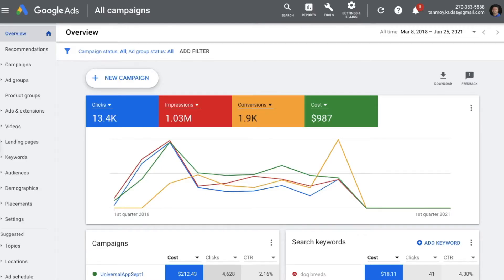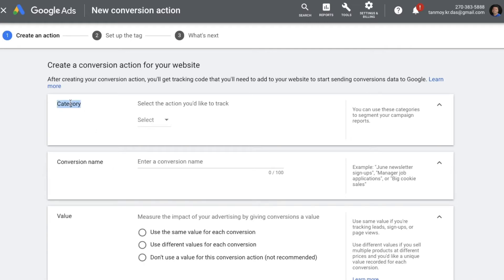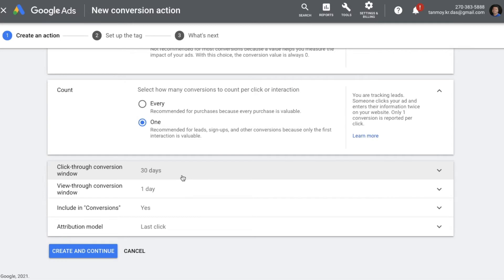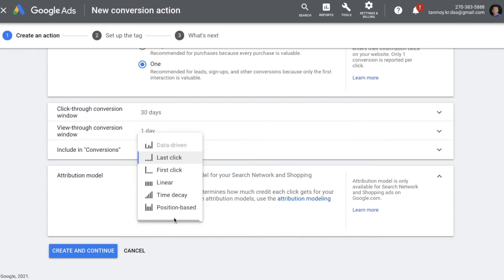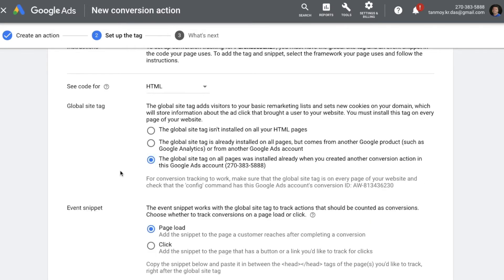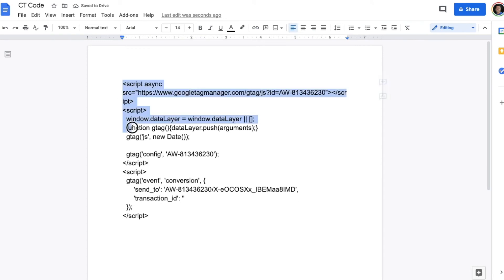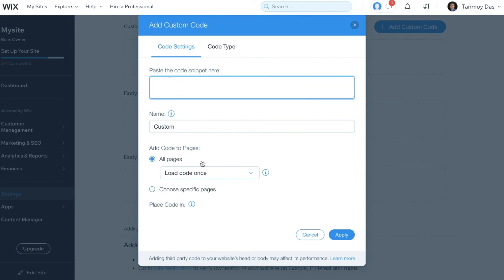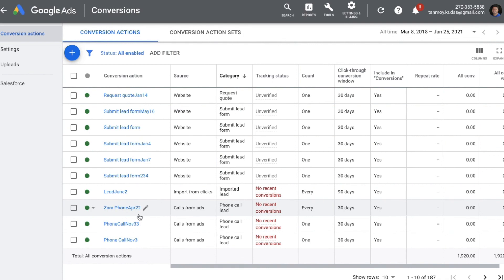Setup Google Ads Conversion Tracking with Wix!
Welcome to this tutorial on setting up Google Ads Conversion Tracking with Wix!

00:00​​ Introduction
01:07​​ Create Conversion Action
05:18​​ Setup Code
06:00​ Copy Code
08:47​​ Paste Code
10:11​​ Google Tag Manager

Conversion Tracking is a feature in Google Ads with the help of which you can track your conversions generated through Google Ads. You can read more about this here -

If you are interested in doing a certification in Google Ads you can do it from here -

If you need more information to know more about Google ads you can refer to their help center

Happy Learning!